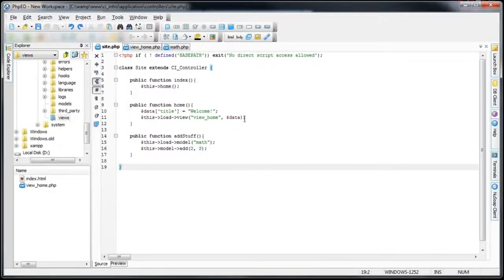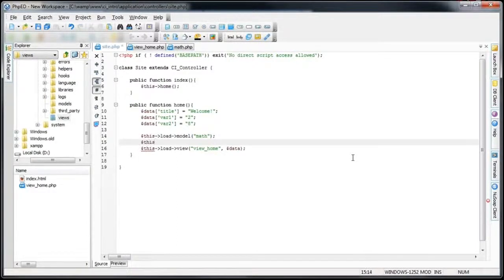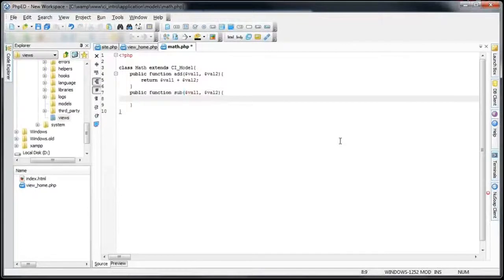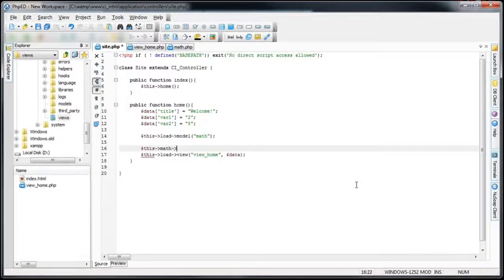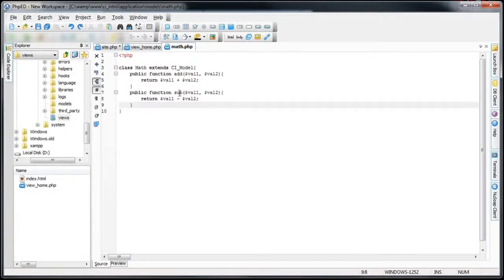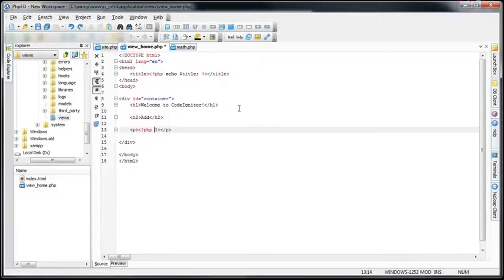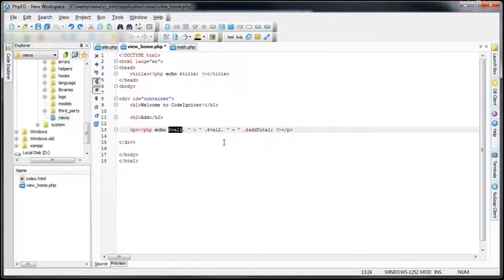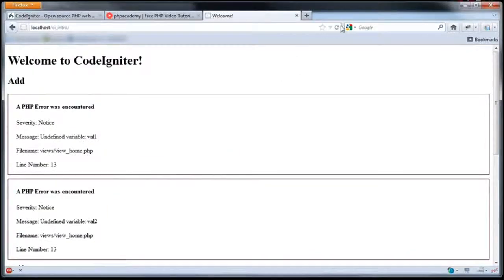CodeIgniter Tutorials Introduction to CodeIgniter Basic Calculator Part 5-11